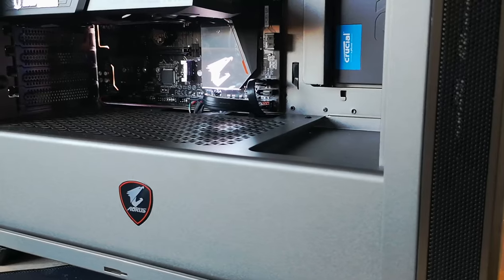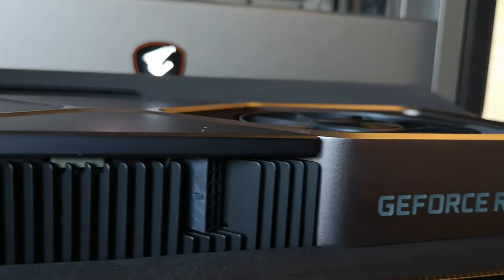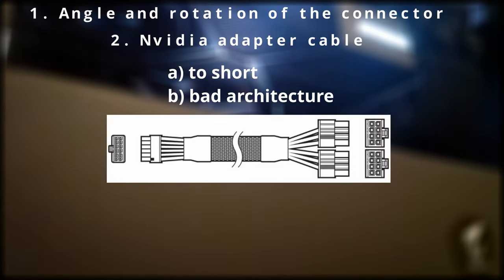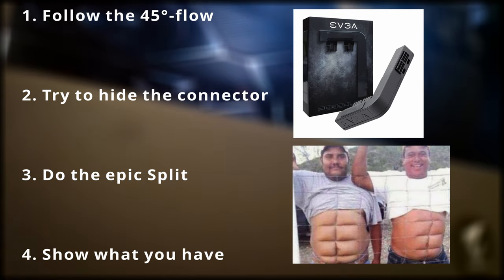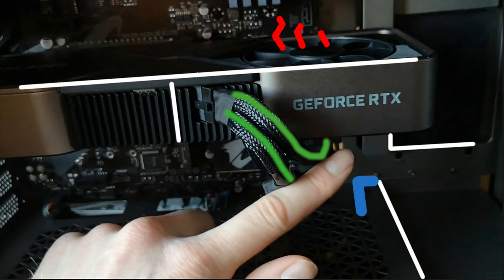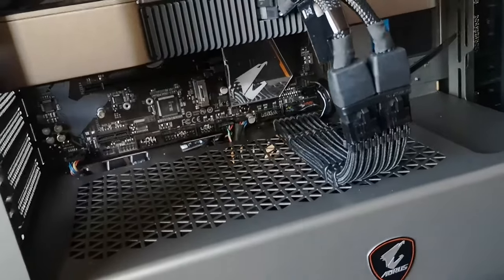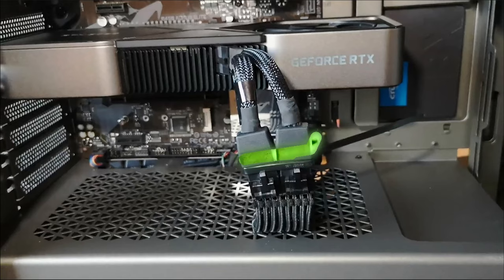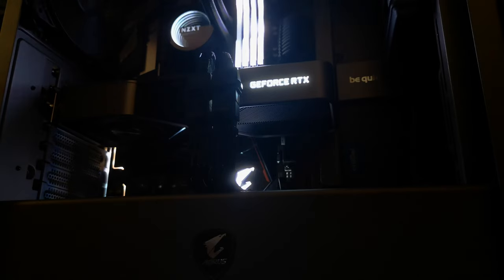How to: Your RTX 3080 Founders Edition 12pin adapter will look hot 🔥 Use this fix🧑‍🔧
Hey Guys,
Here is an easy way to let the ugly original  RTX 3080/3090 FE adapter look very clean. I hope i can help you with this little fix.

-Black sleeved cable kit
-Cable Zip ties